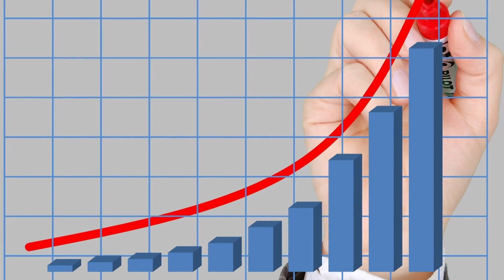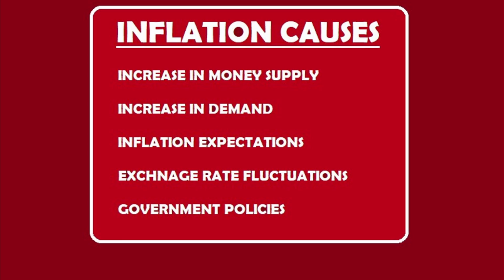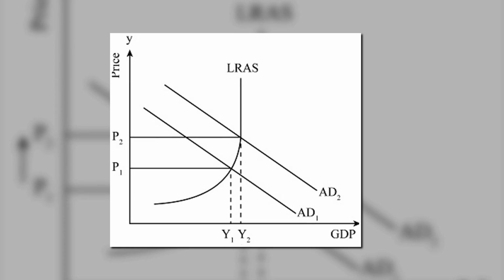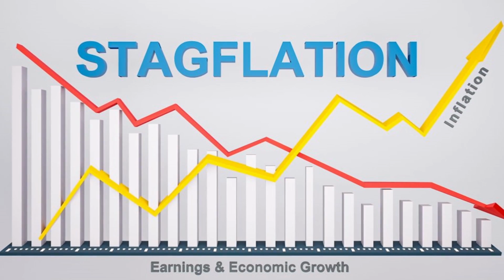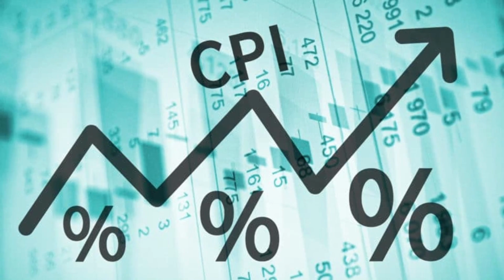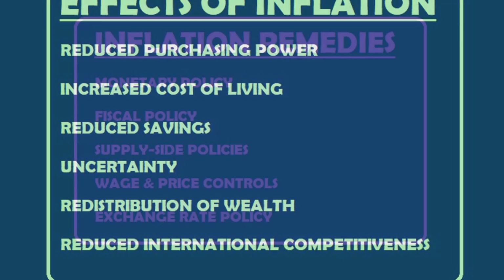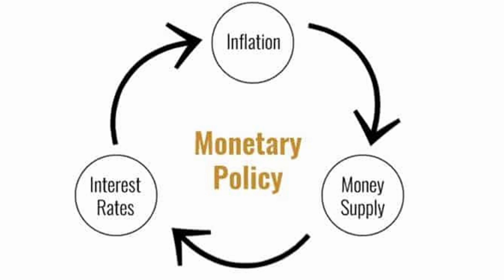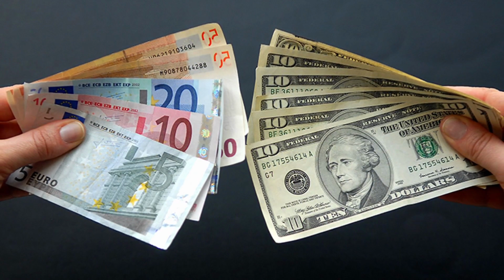WHAT IS INFLATION?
Learn about the fundamentals of Inflation. Watch till the end.